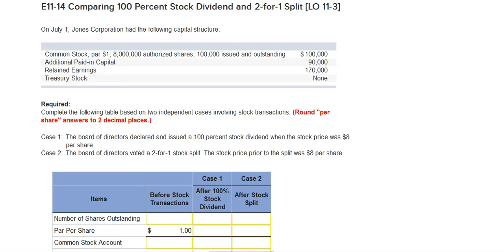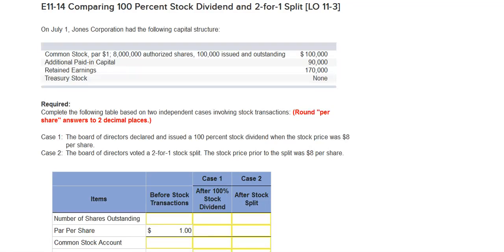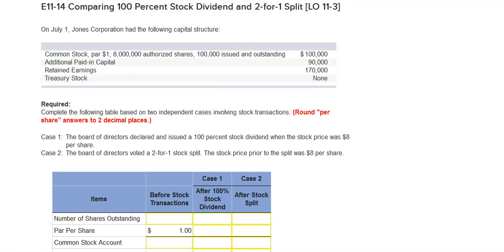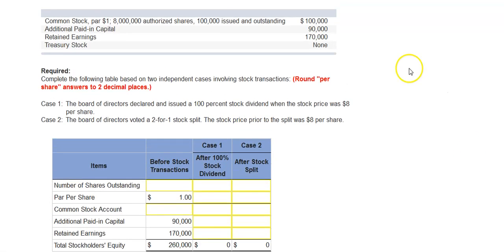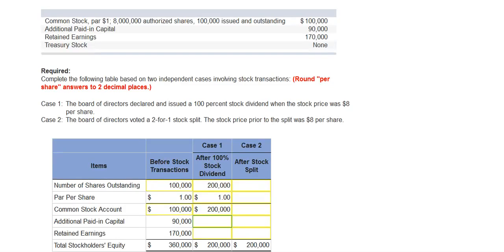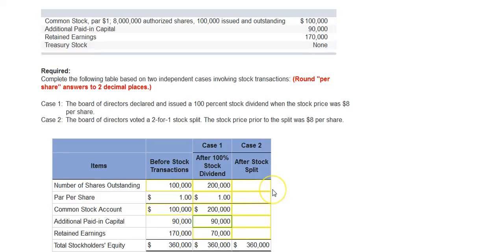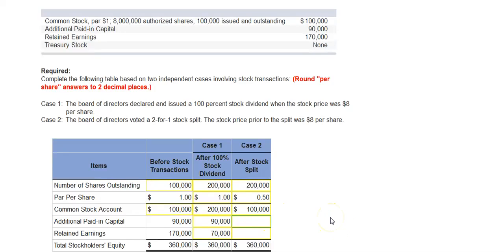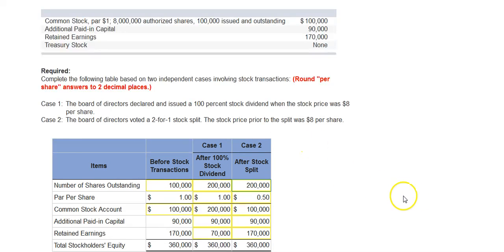Problem E 11- 14